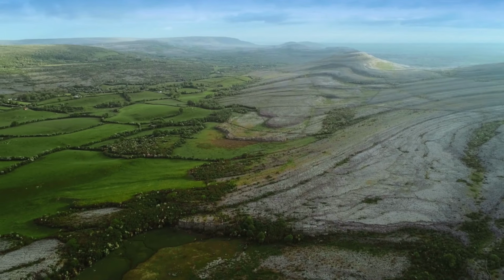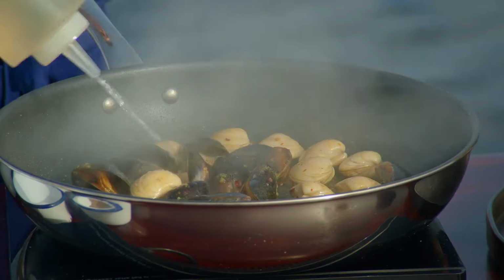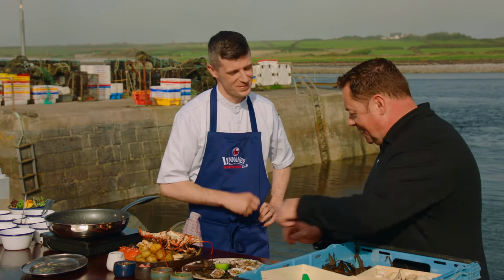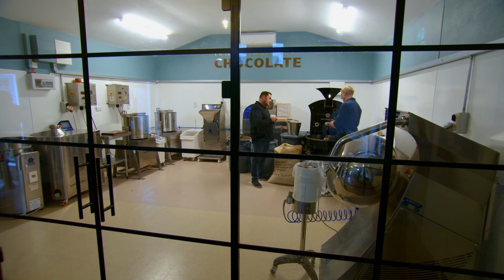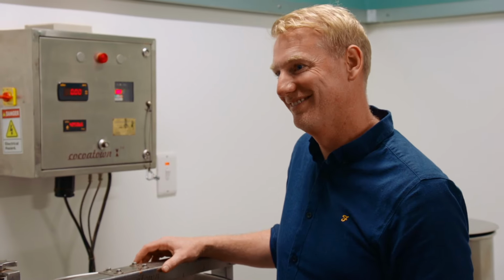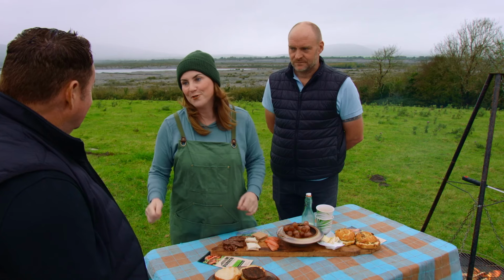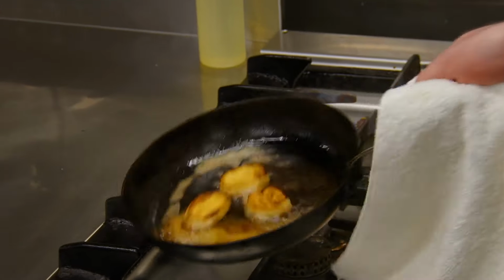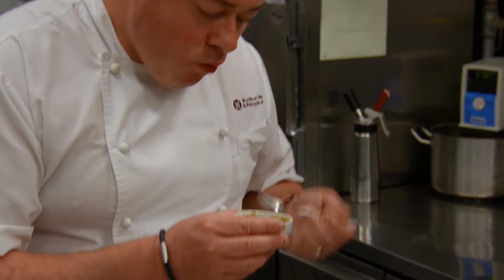Neven's Coastal Food Trails 2024 Episode 6 - Clare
In the final episode of the series, Neven travels to Clare to taste Quality Assured beef, Thai spiced oysters, and Hazel Mountain chocolate.